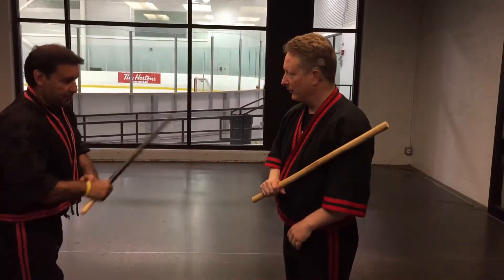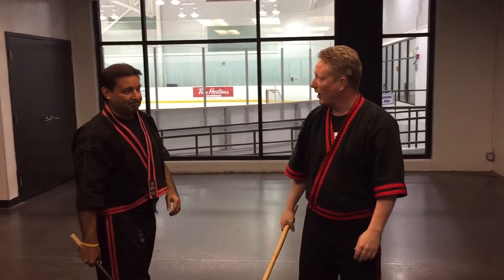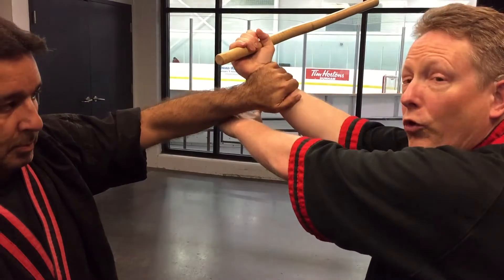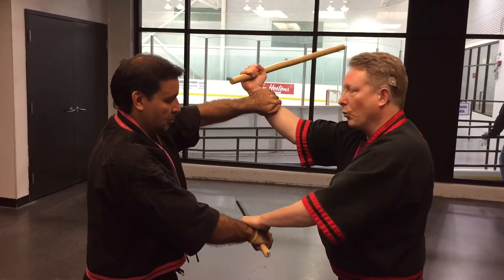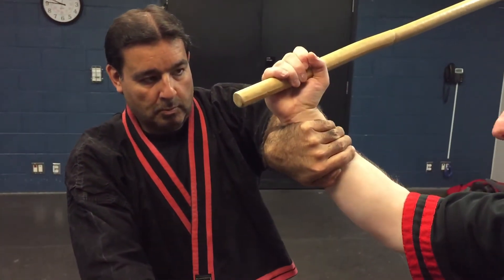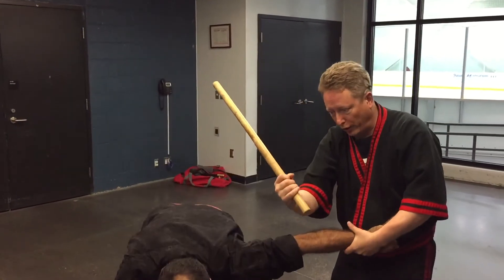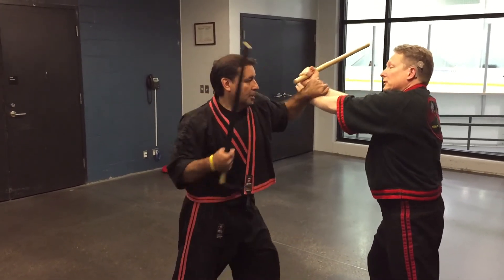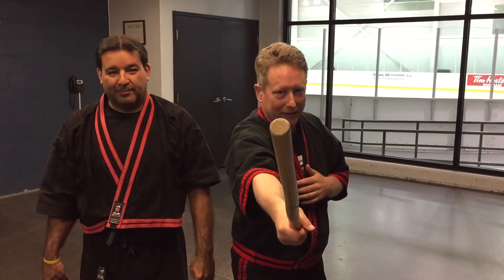Fix It Friday: It's A Reach!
Don't reach! It's better to be in the proper position to execute the Modern Arnis version of the pull off.

Modern Arnis is a Filipino Martial Art emphasizing the stick and empty hand. Jiu-jitsu, karate, judo and Filipino martial arts form the backbone of this system. In addition to self-defense, I emphasize fitness in my classes as well. It's all fun!